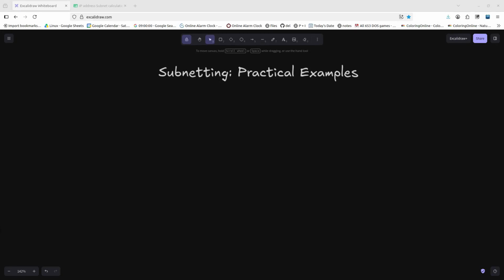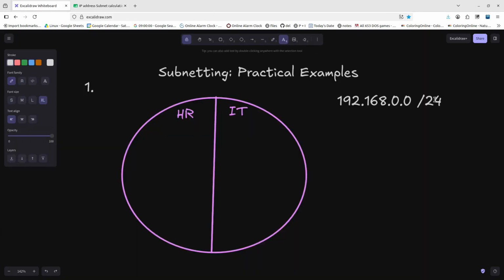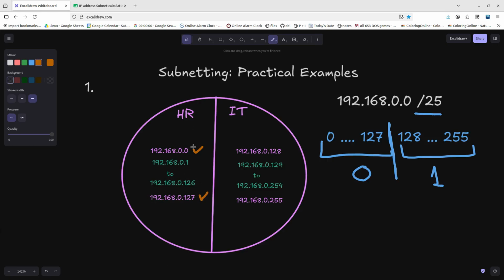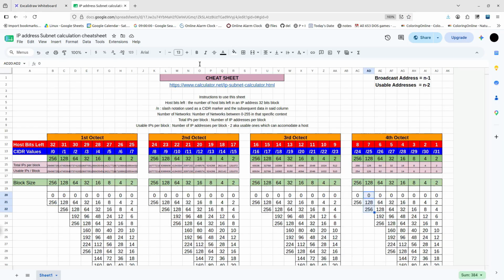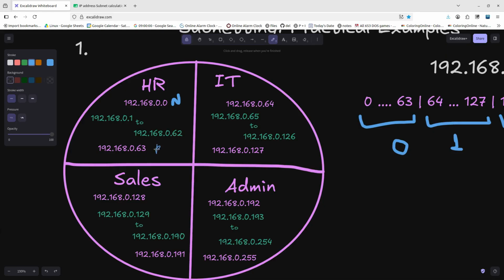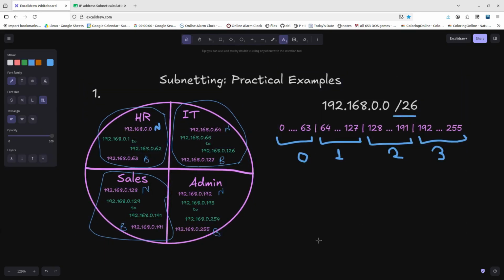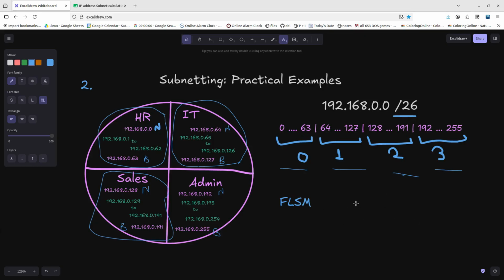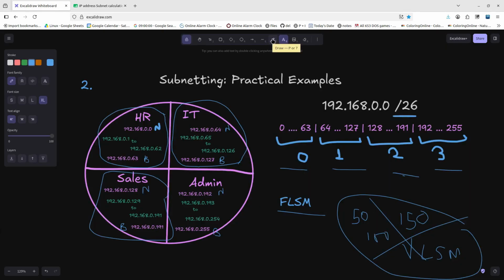#15 Subnetting in Action Part 1: With Examples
In this video, we'll learn how subnetting actually works using simple visual examples.

- /25 subnetting example
- /26 subnetting example
- Fixed Length Subnet Masking (FLSM)

If you're struggling with subnetting, this video focuses on understanding the concept rather than memorization.

00:00 Introduction
01:11 /25 Example
03:26 /26 Example
06:06 FLSM Explained